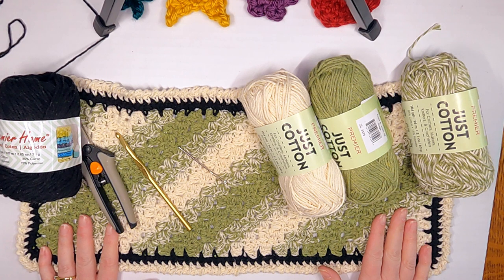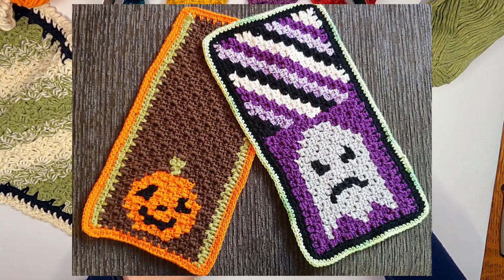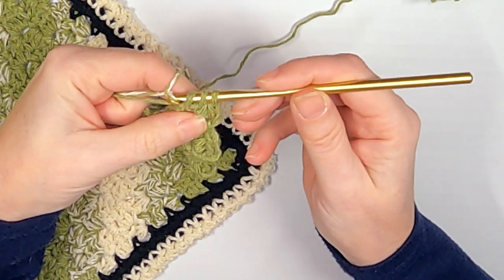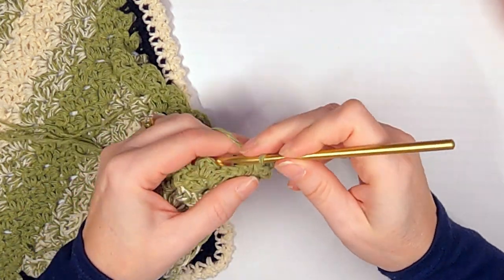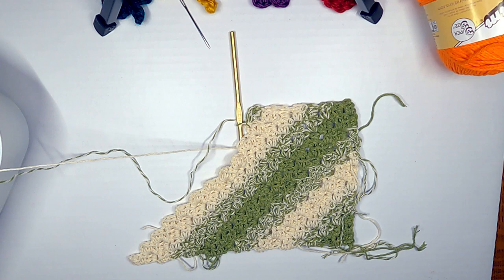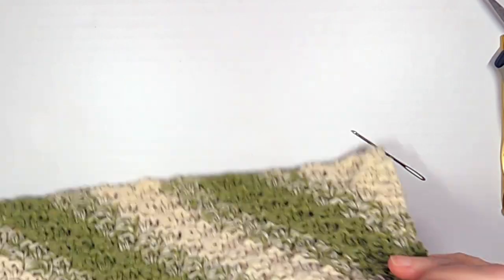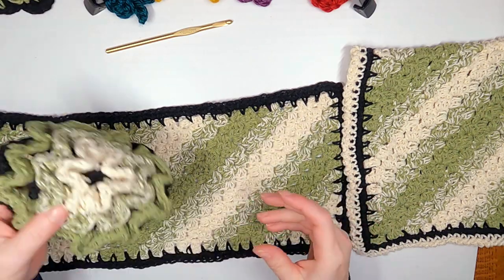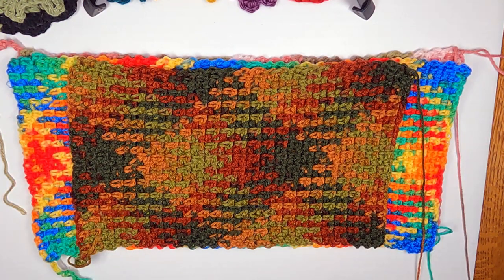Corner To Corner Crochet Scrappy Kitchen Towel (or blanket) and what to do with Dollar Tree Yarn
This video represents more than just a simple corner to corner kitchen cloth even though that is what we are doing.  This video teaches how to make a scrappy corner to corner blanket as well and we also discuss dollar store yarn and if it's any good.  I demonstrate my favorite corner to corner stitch which is in Half Double Crochet.  It creates a smaller square which allows you to have smoother lines in your stripes and also when using graphs.  The chunkier squares made out of 3 Double Crochets are demonstrated in this video:

Lion Brand is my favorite yarn, I am so excited to partner with them!

We Crochet is a great site with lots of free patterns and great yarn you won't find in the stores!

Dollar Tree has a lot of great options if you want to buy in bulk!

I used a size I hook (which is 5.5 mm):
If you don't already have a good aluminum hook set, this one has good reviews, and includes all the most-used hook sizes for under $10

If you need something with all the goodies including measuring tape, needles and stitch markers as well as hooks, this one is a great deal

If you want to do the Scrappy Rainbow Cloth and you have no scraps to work with, here is a great set of 6 colors in Sugar and Cream cotton yarn

If you would like to learn to crochet one minute at a time, check out my Stitch Minute Playlist

If I missed any links you need, just let me know and I will add them.